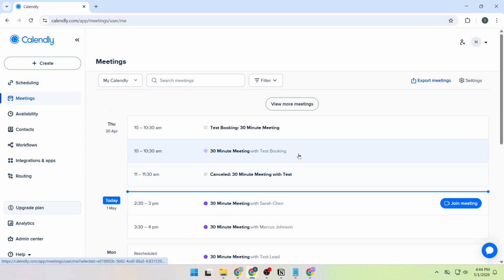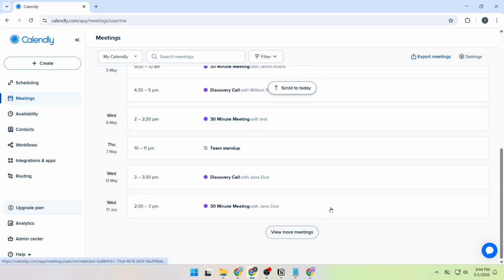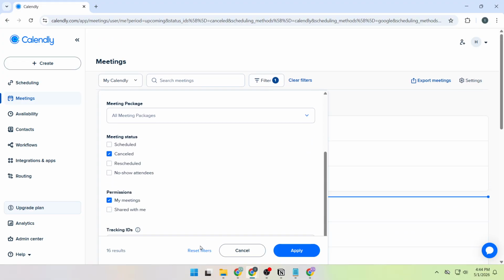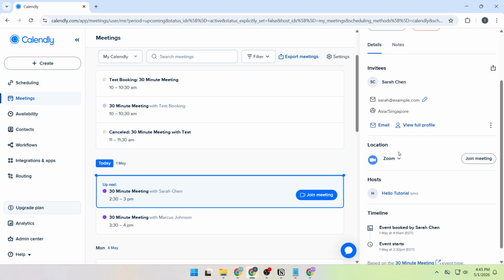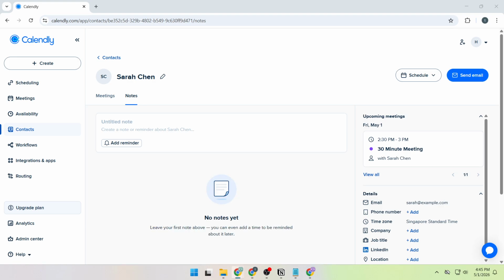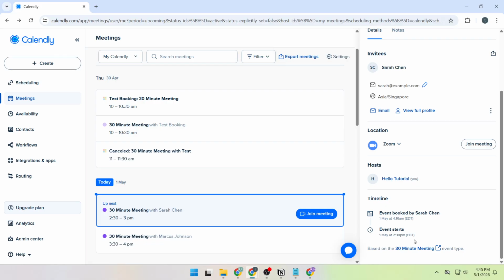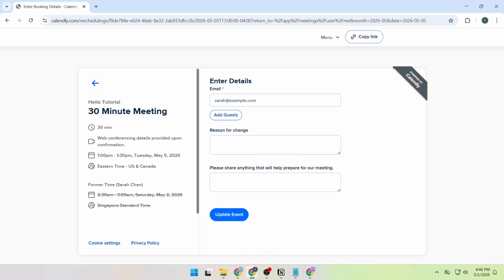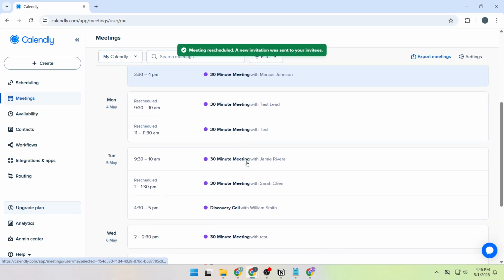How to Use the New Calendly Meetings Page (2026 New Interface)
This is the only Calendly guide on the new Meetings page you'll need. You'll walk away knowing how to navigate the unified meeting list, manage details from the side panel, and reschedule without ever leaving the page.

1. How to use the single scrolling list that replaces the old Upcoming and Past tabs.
2. You'll learn how to apply date, time range, meeting type, and canceled-meeting filters to find exactly what you need.
3. How to open the right-side detail panel to review event details, invitee info, and booking form answers.
4. You'll learn how to add private internal notes and audit activity through the timeline section.
5. How to reschedule a meeting directly from the panel with a note for the invitee.

Perfect for: Calendly beginners, freelancers, small business owners, sales and customer success teams.

Calendly meetings page tutorial, how to use the new Calendly meetings view, manage Calendly bookings, reschedule a meeting in Calendly, Calendly side panel walkthrough, unified meetings list guide, filter meetings by type and date, Calendly for beginners 2026, scheduling software tips, add private notes in Calendly, view invitee details Calendly